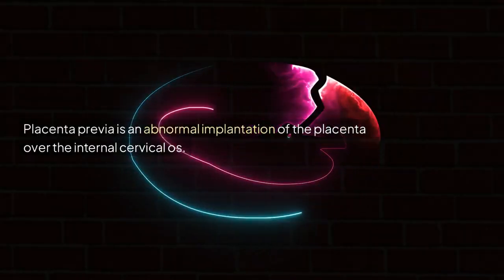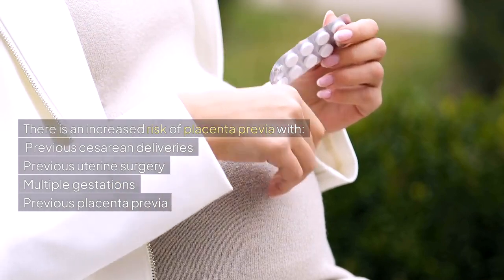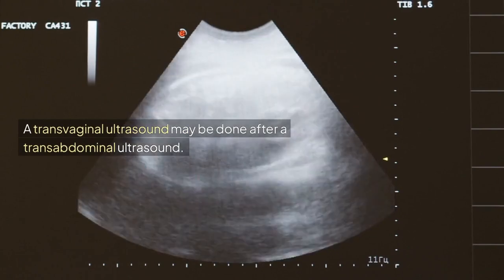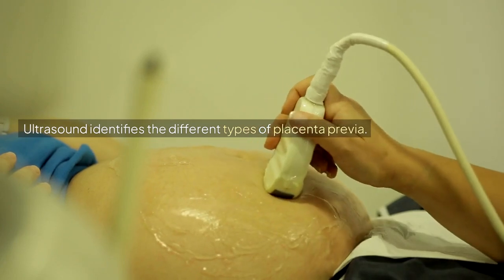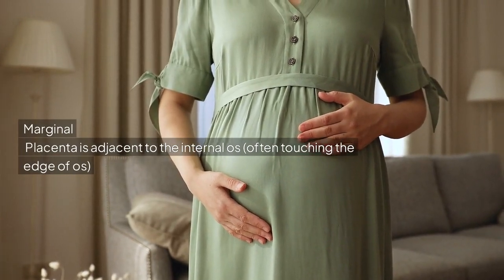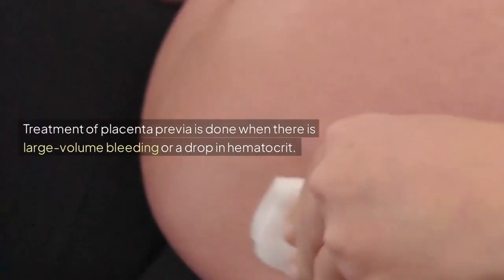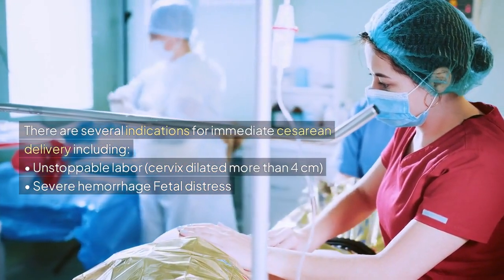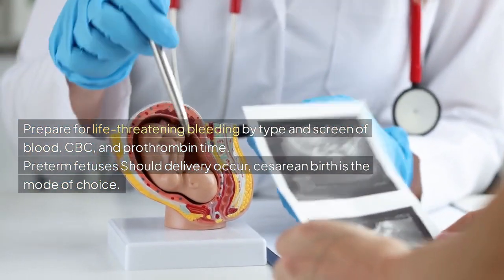Placenta Previa | Symptoms | Diagnosis | Treatment | preparation topic for PLAB| USMALE|AMC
Placenta previa is a pregnancy complication where the placenta lies unusually low in the uterus, covering part or all of the cervix. This condition can cause significant bleeding during pregnancy and delivery, posing risks to both the mother and the baby.

The primary symptom of placenta previa is painless, bright red vaginal bleeding during the second or third trimester. Some women may also experience contractions or abdominal pain. Diagnosis is typically made through an ultrasound, which can accurately determine the placenta’s position.

Risk Factors
Several factors can increase the likelihood of developing placenta previa, including:

Previous cesarean sections or uterine surgeries
Multiple pregnancies (twins, triplets, etc.)
Advanced maternal age (over 35 years)
Smoking or substance abuse during pregnancy
A history of placenta previa in previous pregnancies
Management of placenta previa depends on the severity of the condition and the stage of pregnancy. Key approaches include:

Monitoring: Regular ultrasounds and check-ups to monitor the placenta’s position and the baby’s health.
Activity Modification: Bed rest or limited physical activity to reduce the risk of bleeding.
Hospitalization: In cases of severe bleeding, hospitalization may be necessary for closer monitoring and immediate medical intervention.
Delivery Planning: A cesarean section is often planned to avoid complications during vaginal delivery. The timing of the cesarean depends on the severity of the condition and the baby’s development.
Complications
If not managed properly, placenta previa can lead to several complications, such as:

Preterm birth
Severe maternal bleeding (hemorrhage)
Placenta accreta (where the placenta attaches too deeply into the uterine wall)
Increased risk of infection
Prognosis
With proper medical care, most women with placenta previa can have healthy pregnancies and deliveries. Early diagnosis and careful management are crucial to minimizing risks and ensuring the best possible outcomes for both mother and baby.